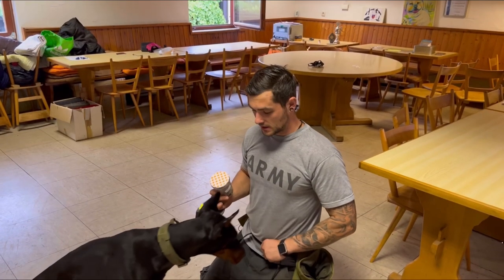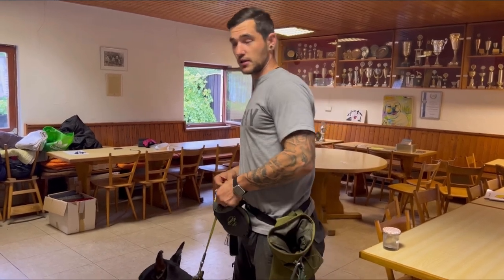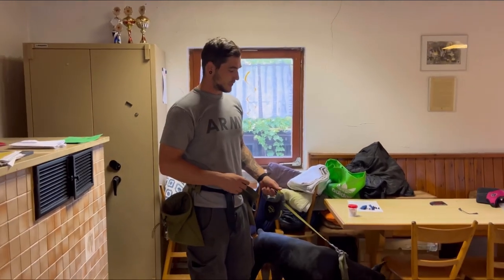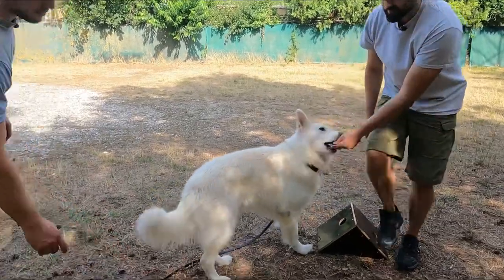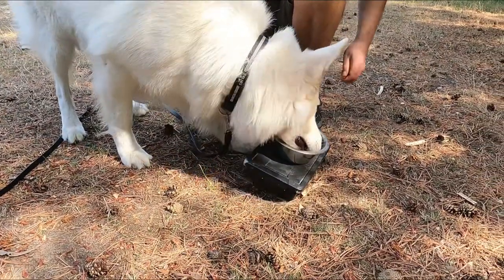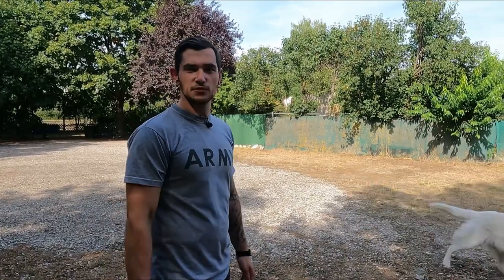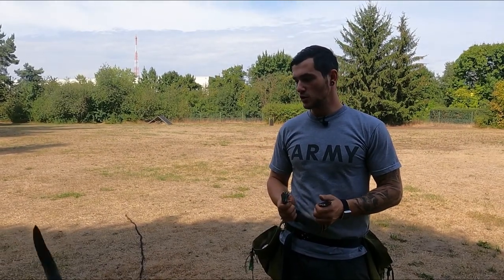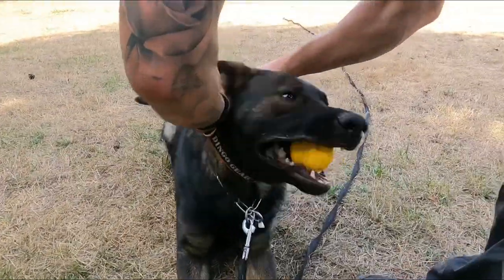Scentwork - How Do I Start?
In today’s video I show you three different stages of scentwork.
An experienced dog , An absolute beginner and a dog that is currently 2,5 weeks into training.
How do I start the training? How does it look later?
The video was filmed in cooperation with Roland's Swiss White Shepherd from @Hundesport